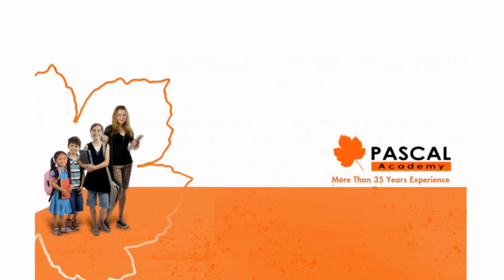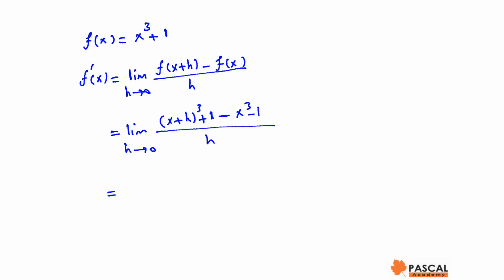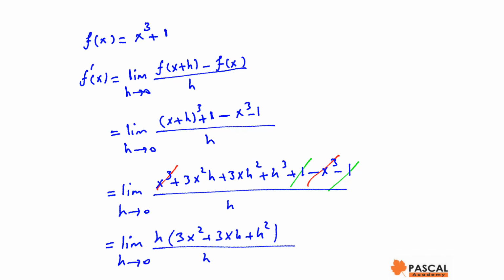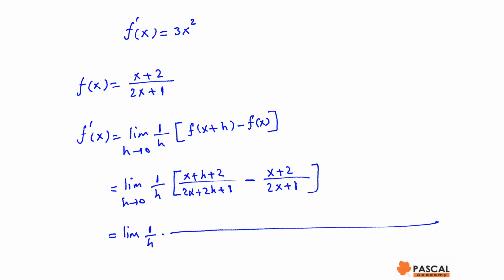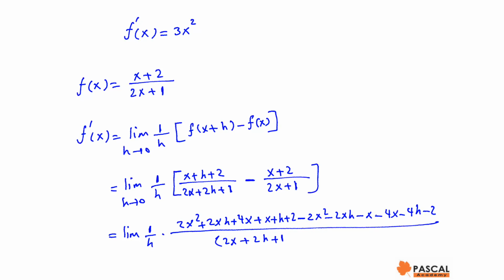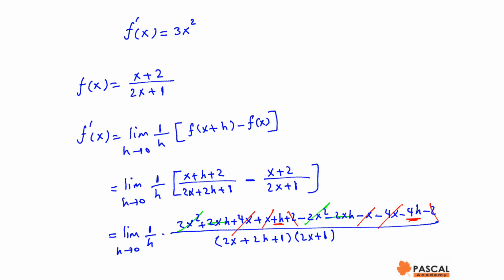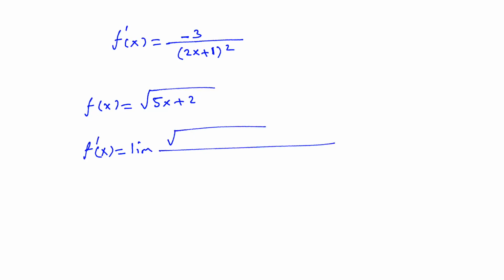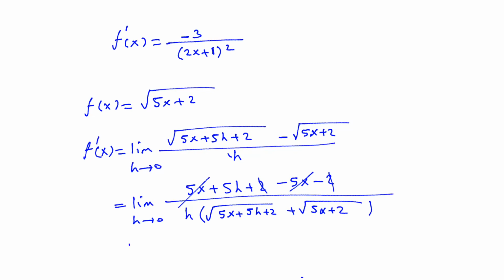MCV4U1-Assessment for Learning-First Principles Derivative Computation